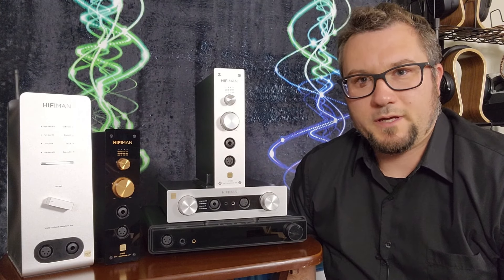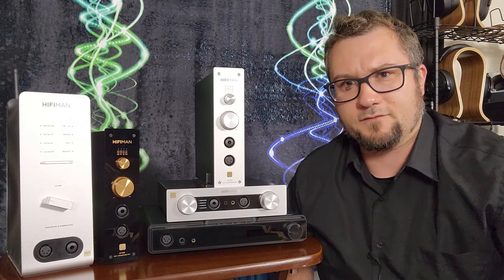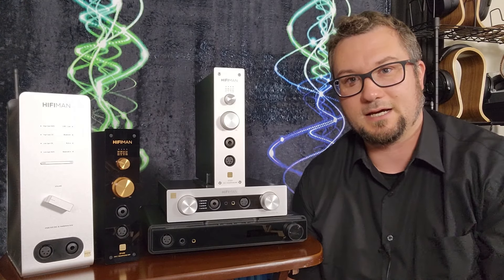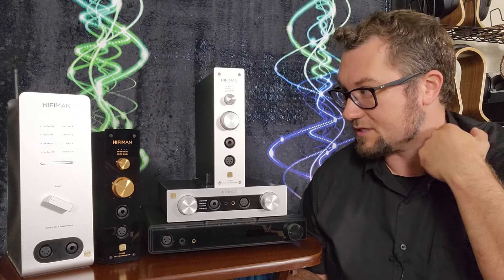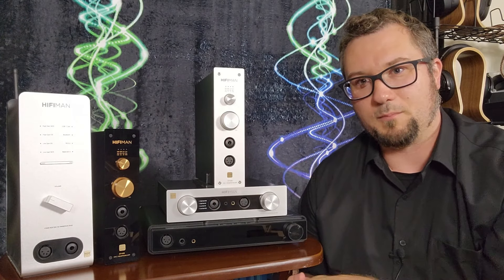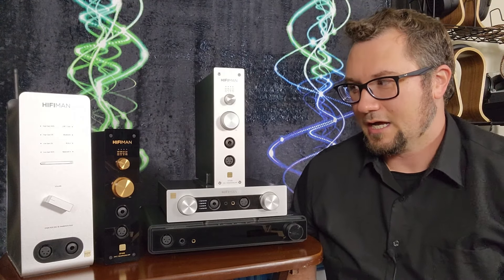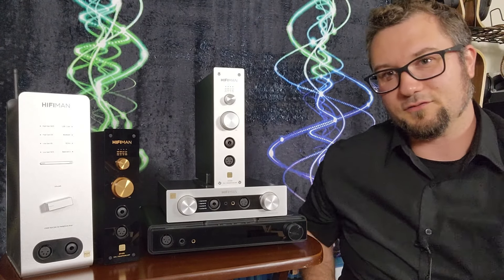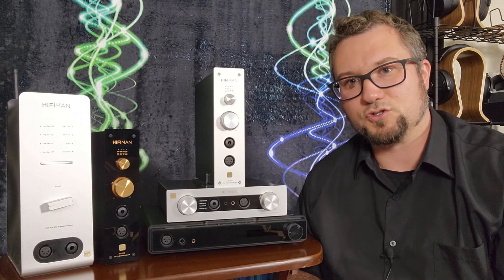HiFiMan DAC/Amp Roundup 2: EF400, EF499, EF500, EF600, Serenade. Which is Right for You?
00:00 Intro, Pricing, Disclaimer
01:48 Shameless Self Promotion
02:20 HiFiMan now firmly in the source gear game
04:51 Prices
06:28 Features Summaries & Comparison
13:30 Sound Comparison
18:51 Thoughts on Headphone Pairings
22:55 4 of them Lack Optical Input - Why that might matter
25:35 NOS vs OS for the EF Models
26:30 Ergonomic Quirks for Each
32:13 These or a Separates Stack?
36:38 Final Thoughts